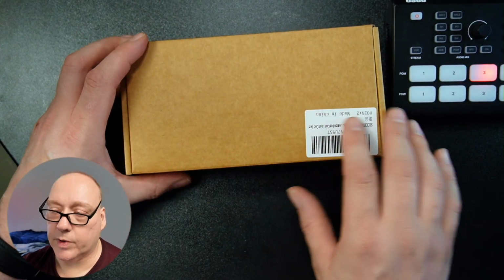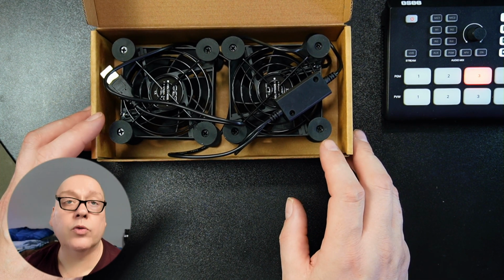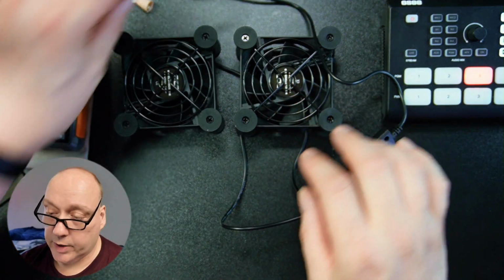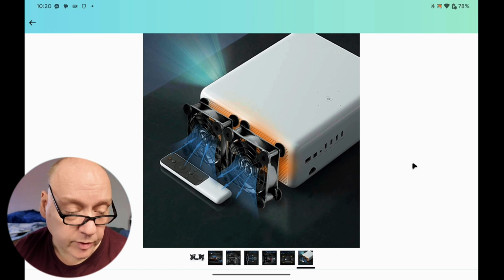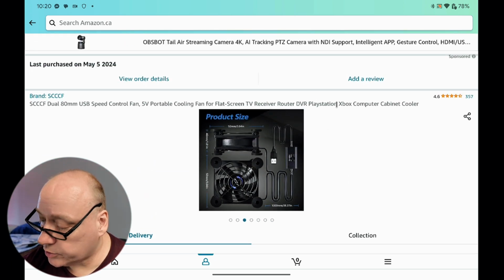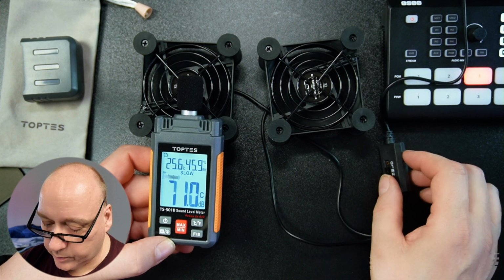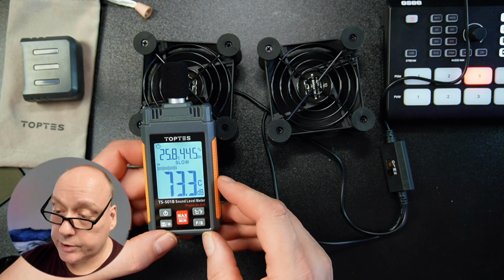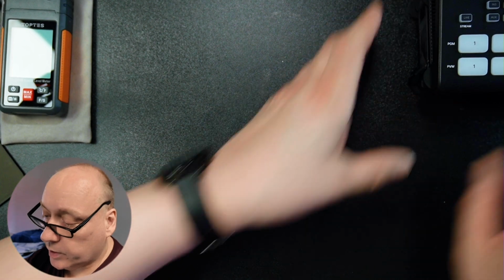Osee Gostream deck pro hardware upgrade!!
solve the overheating issue with the go stream deck pro. it will last longer. Run cooler.

I bought this device myself you will need a USB power supply

SCCCF Dual 80mm USB Speed Control Fan, 5V Portable Cooling Fan for Flat-Screen TV Receiver Router DVR Playstation Xbox Computer Cabinet Cooler